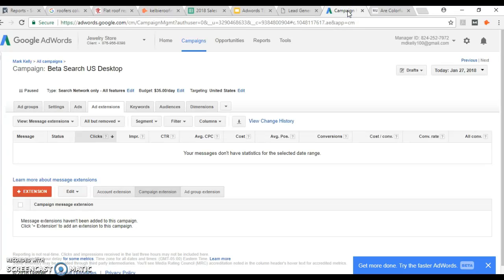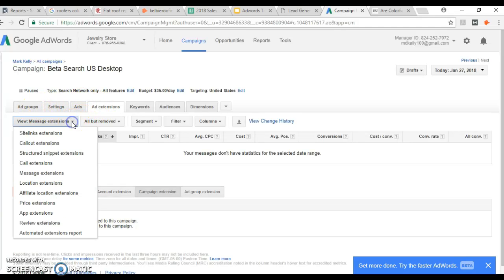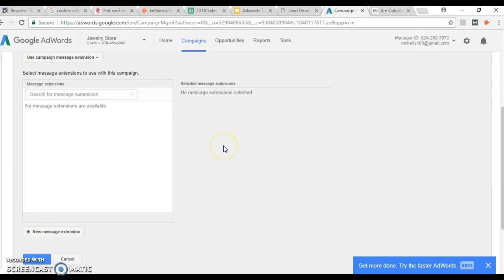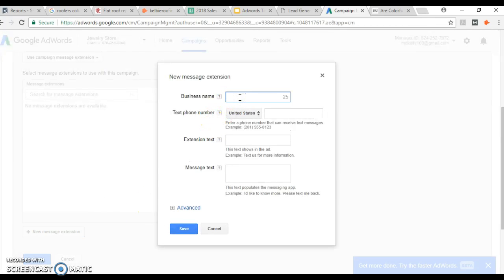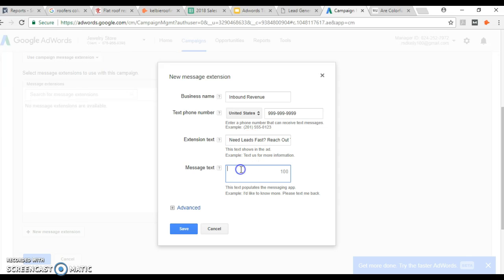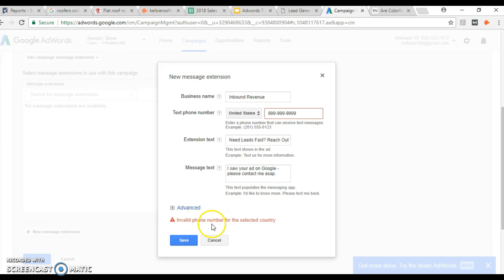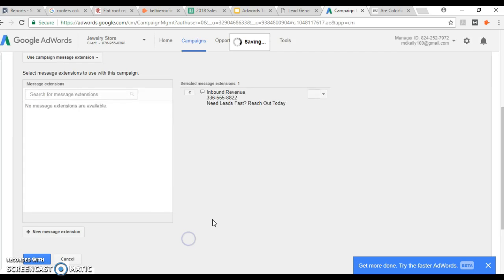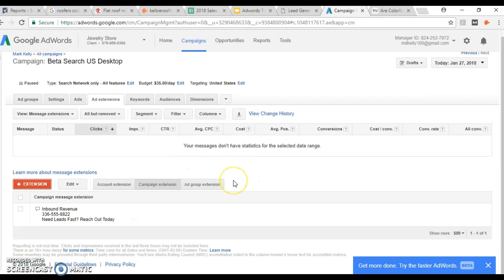Adwords Tip #98 - Creating a Message Extension in Adwords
About Inbound Revenue:

Inbound Revenue is a Google Ads agency launched in 2014 by Mark Kelly. We provide Google Ads management to agencies and direct clients, lead generation, and eCommerce.

Our Lead Gen packages include everything you need - from campaign build, Unbounce Landing Page, Call, and Lead Tracking.

We run a lean, tight ship and our rates (hourly and monthly) are pretty darn reasonable.